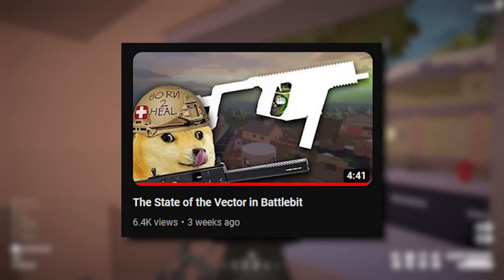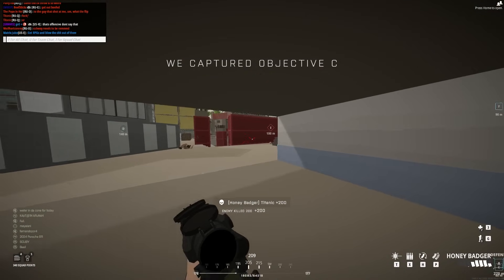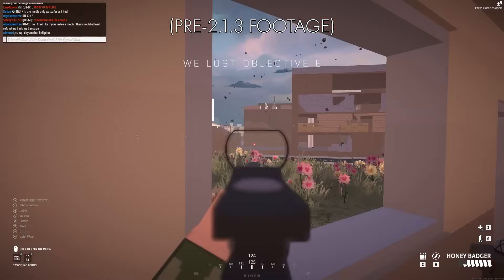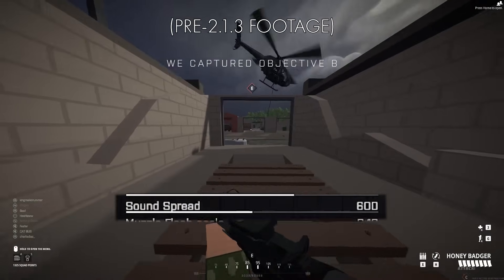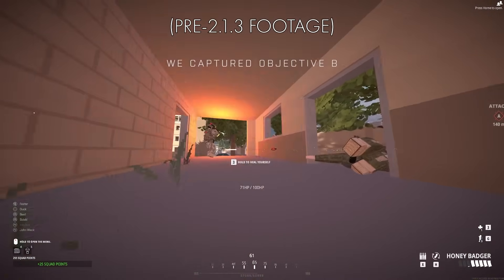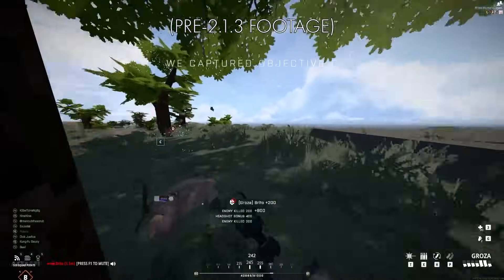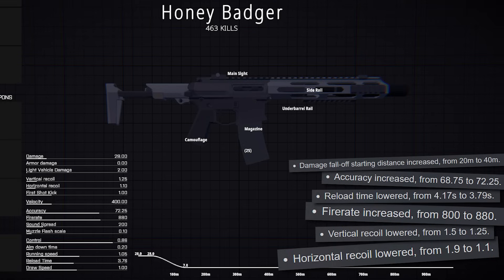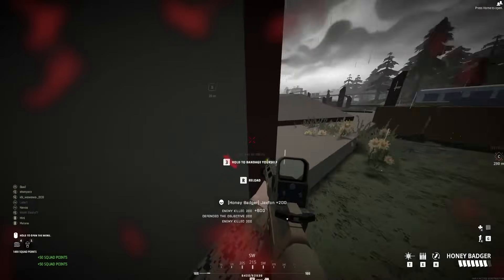The State of the Honey Badger in Battlebit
I am become badger, destroyer of metas

god this took longer than it should have

Animal Crossing New Horizons - Able Sisters Shop
Mick Gordon - Rip & Tear
MF DOOM - Elder Blossoms
redherring. - The Warrior Prince
pet in tv OST - M2
Yakuza: Like A Dragon OST - Recieve And Turn You
MF DOOM - Podina
Reiko Takahashi - サンセット・ロード (Sunset Road)

Special thanks to @pipthebadger3723 for supplying badger content for this video!